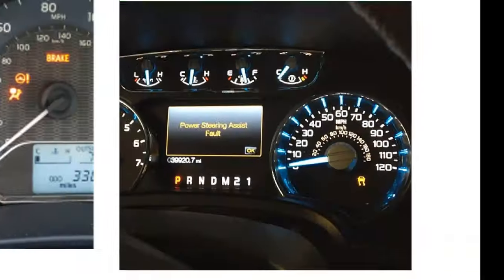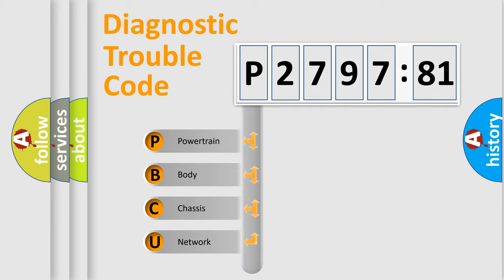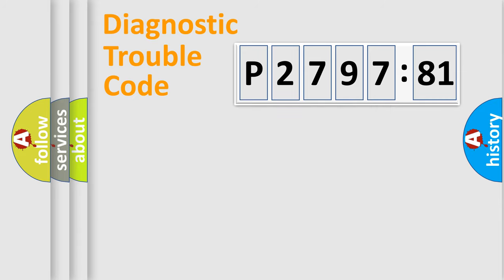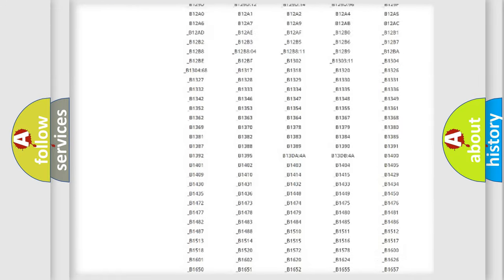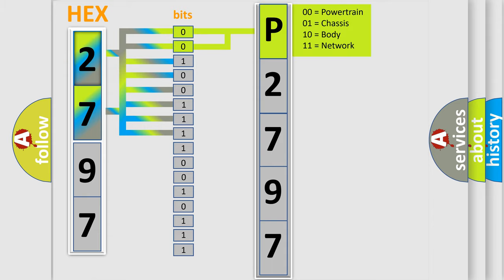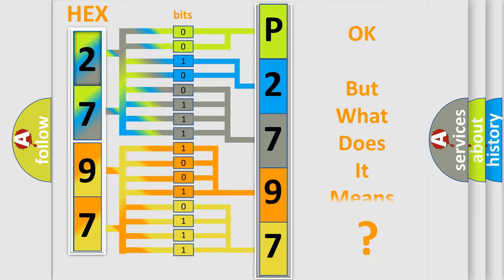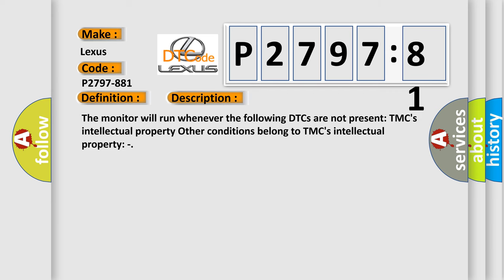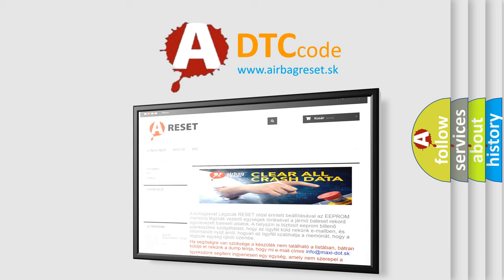DTC Lexus P2797-881 Short Explanation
Contents:
0:21 Basic DTC analysis according to OBD2 protocol standard.
1:48 Insight into programming
2:58 A diagnostically understandable description of the Diagnostic Trouble Code
3:05 Basic error definition

Make:
Lexus
Code:
P2797-881
Definition:
Auxiliary Transmission Fluid Pump Control Performance
Description:
Cause:
 Wire harness and connector Hybrid vehicle transmission assembly Oil with motor pump assembly Hybrid vehicle control ECU Fusible link Relay (OIL PMP)